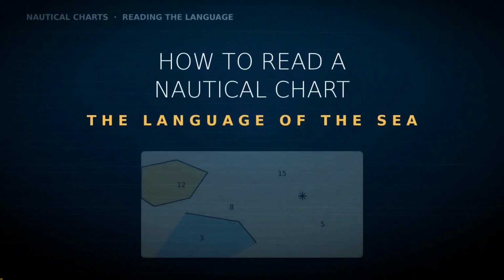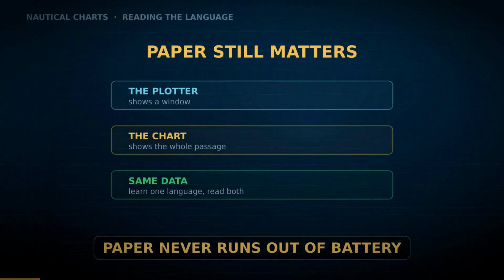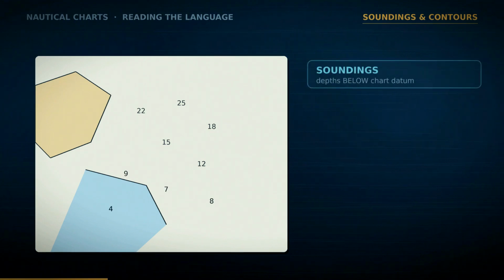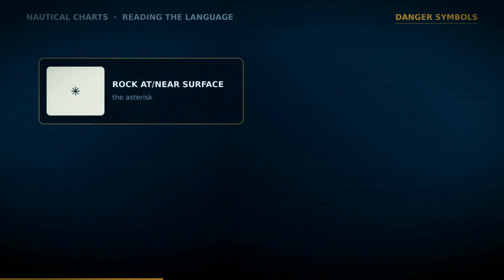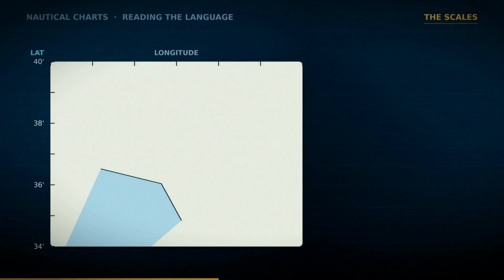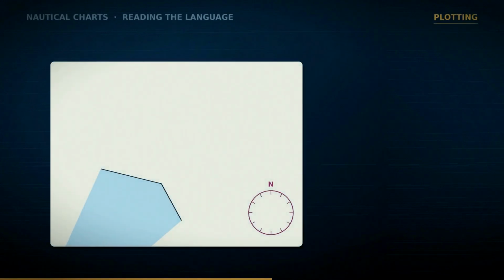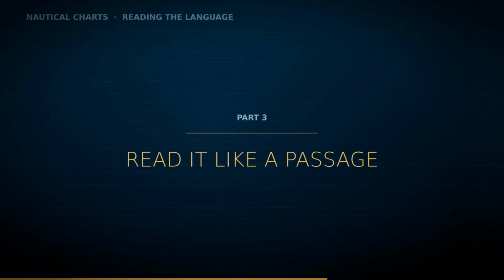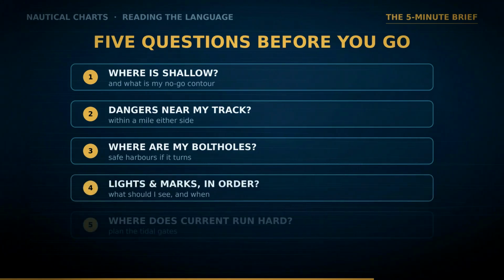How to Read a Nautical Chart: Soundings, Symbols and Position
A nautical chart looks like a wall of numbers until you learn the system. Soundings and why charted depths are deliberately pessimistic, depth contours and your personal no-go line, the danger symbols for rocks, wrecks and drying heights, why one minute of latitude is always one nautical mile, how to plot a position with dividers, and the five-minute chart brief before every passage.

📘 Go deeper: Coastal Navigation for Cruisers

⚓ Related guides:
Kayak Navigation Essentials
Watchkeeping & Bridge Resource Management

📚 All books by Talor Press:

Chapters:
0:00 Intro
0:18 Why Paper Still Matters
0:45 Soundings & Contours
1:21 Rocks, Wrecks & Drying Heights
1:57 The Scales at the Edges
2:27 Plotting a Position
3:00 The Five-Minute Chart Brief
3:36 Trust, But Verify
4:00 Recap